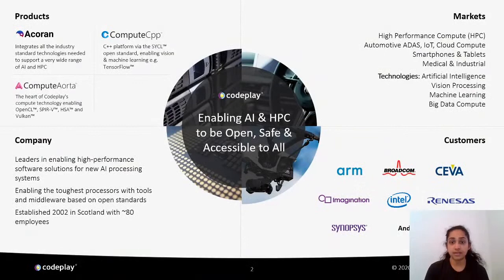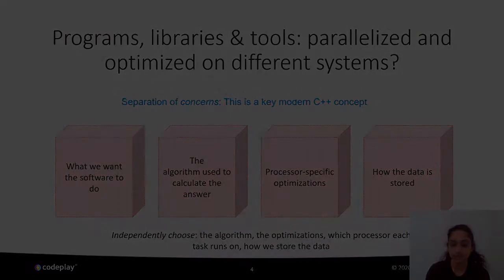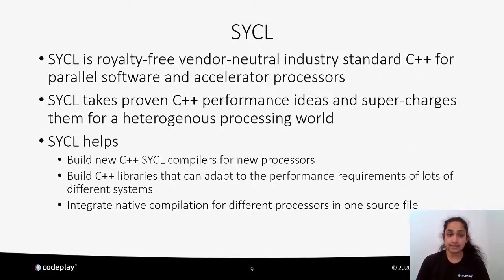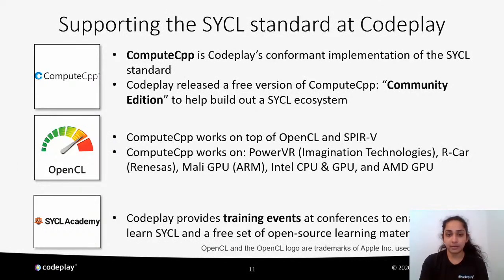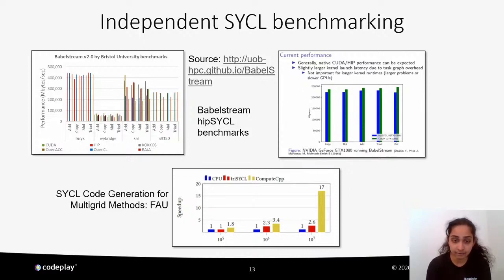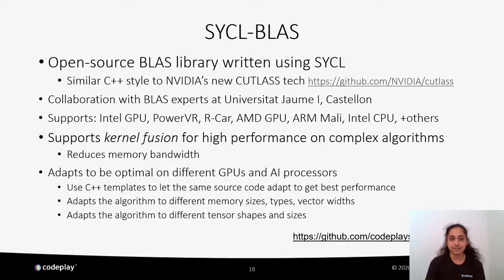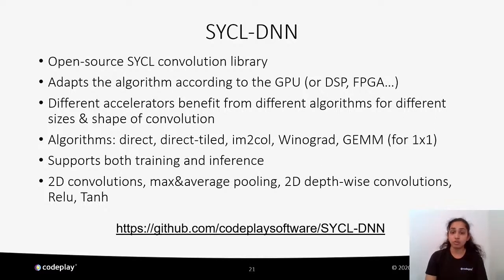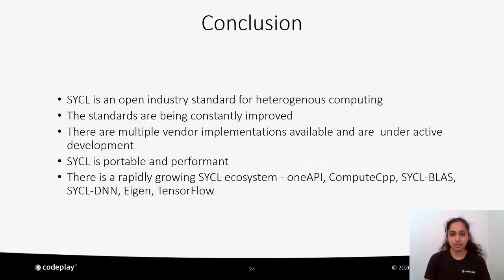SYCL Summer Sessions Day 1 - SYCL Performance and Portability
Presenter: Kumudha Narasimhan, Codeplay Software

Over recent years heterogeneous systems have become more popular across HPC systems, with over 100 supercomputers in the TOP500 incorporating GPUs or other accelerators. Such platforms have different performance characteristics and optimization requirements.

In order to make the most of various accelerators, a programming model is required to support portability without losing performance. During this presentation, we will examine some of these projects. Show how these libraries can be used to offer portability and performance, and how these libraries can be used to accelerate complex HPC applications. Codeplay Software will discuss some of the available papers detailing the implementation, performance, and programmability of these libraries and frameworks.